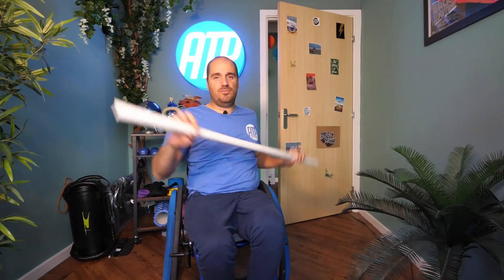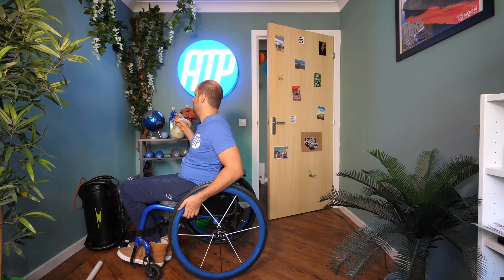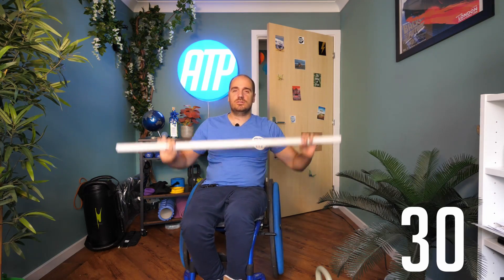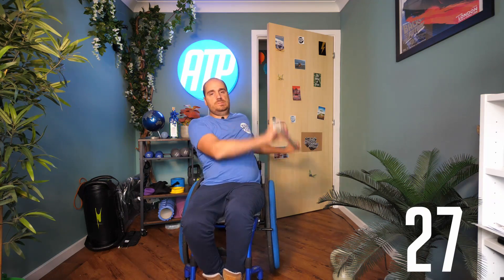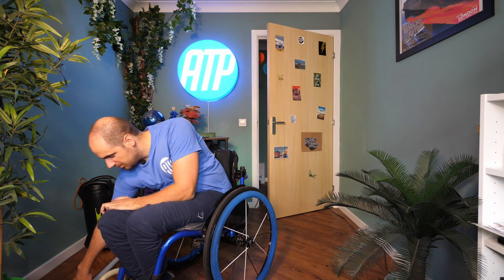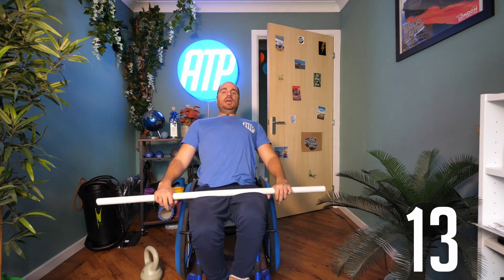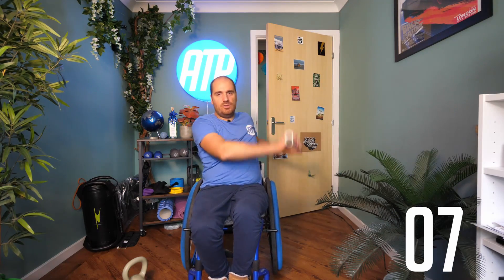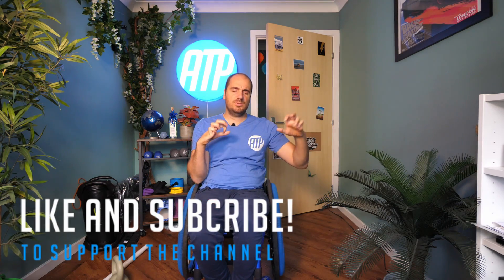Fat Burning Wheelchair Cardio Workout (Follow Along!)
Fat Burning Wheelchair Cardio Workout (Follow Along!) - Adapt To Perform

In this video we combine Cardio, muscular endurance and isometric exercises to do a full arm and shoulder wheelchair workout! It's pretty tough but also good fun!

Ben Clark Adapt To Perform

Chapters
0:00 Coming Up
0:30 Introduction
0:58 Warm-up
3:28 Set 1
17:37 Set 2
28:37 Outro